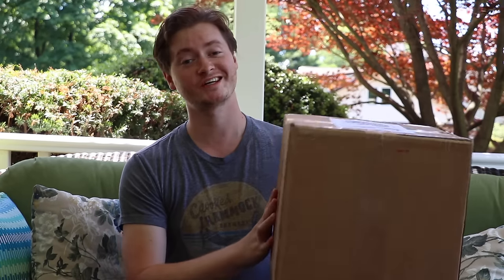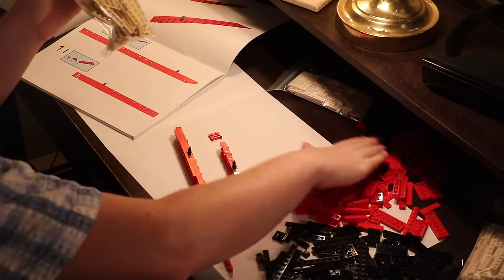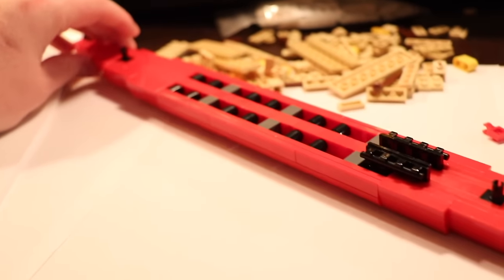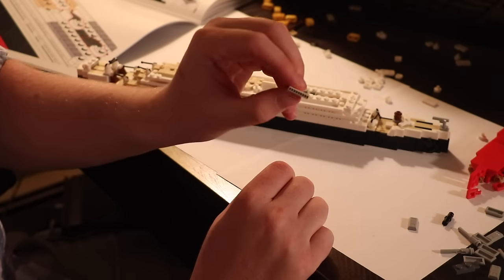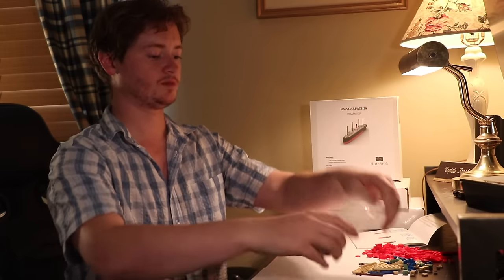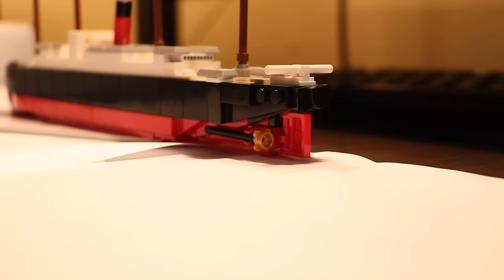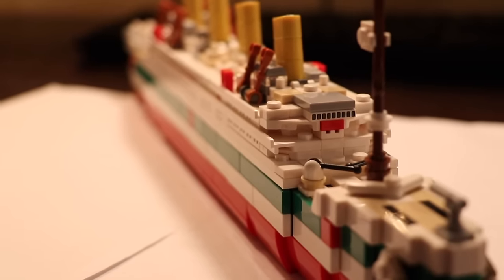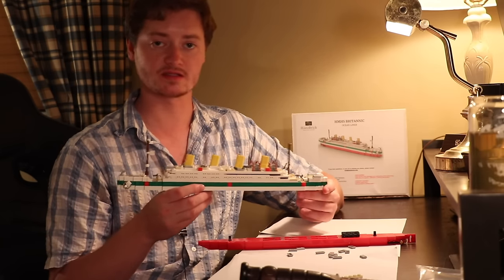LEGO Titanic, Britannic, Carpathia, and Edmund Fitzgerald!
A bit of a side-step from what I usually do on this channel, but given my history with "Lego Titanic", I couldn't resist doing an in-depth build and analysis of these fantastic kits from HistoBrick. If you're interested, you can find them all right here:

Chapters:
0:00 - Introduction
2:04 - RMS Titanic
17:36 - RMS Carpathia
20:28 - SS Edmund Fitzgerald
29:38 - HMHS Britannic